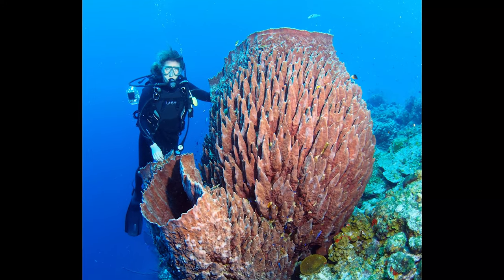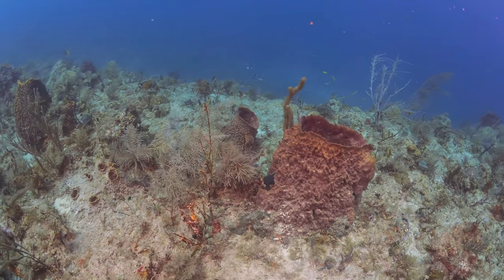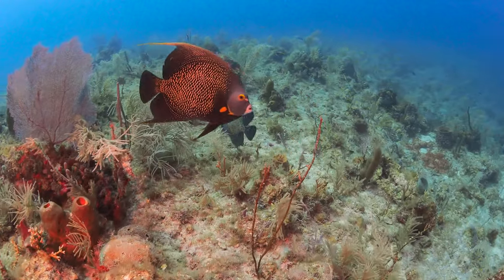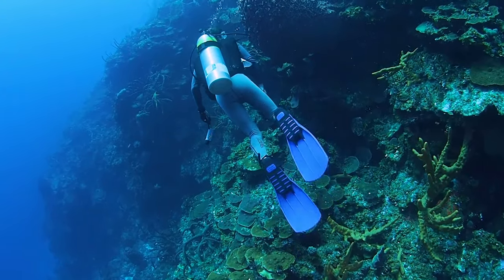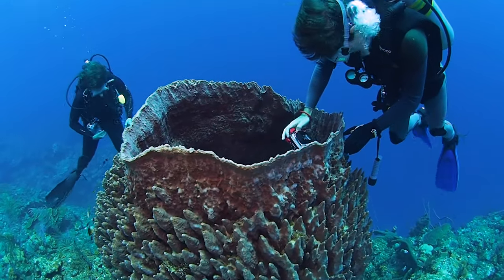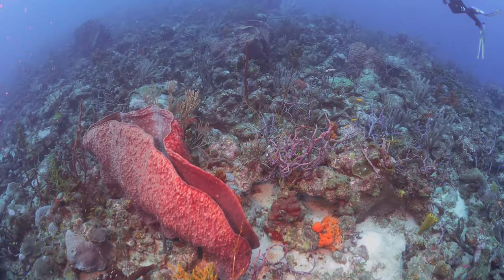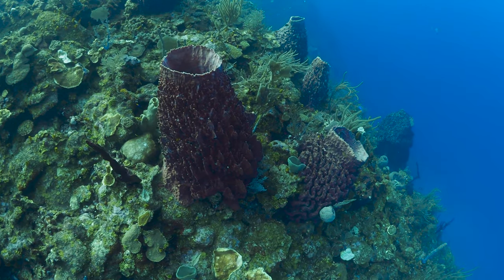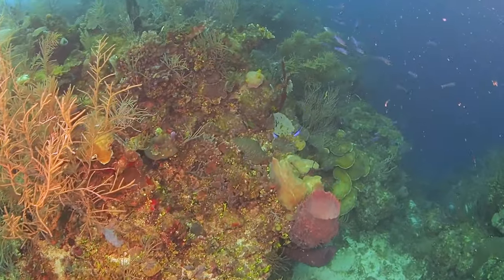Giant Barrel Sponges Around the Caribbean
What has become of Caribbean "coral" reefs?
This is a video survey of reefs around the Caribbean at 40-80 ft depth (10-25 m), mostly recorded in 2018 and 2019 at recreational dive sites.  The survey shows that (1) fore-reefs are surprisingly similar across the Caribbean, (2) reef-building coral cover is very low, (3) there are lots of seaweeds and octocorals (gorgonians), and (4) giant barrel sponges are common, and provide important structure on these reefs.  While sponges may be providing homes for fishes and invertebrates, they also grow over the few remaining reef-building corals, and hold space that baby corals would need to recruit.